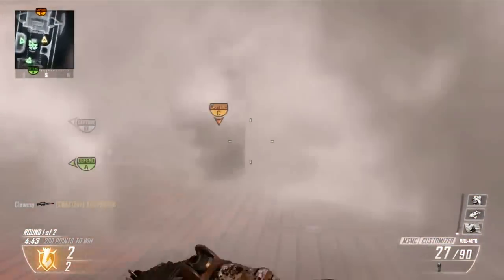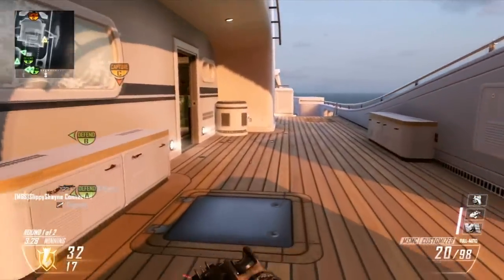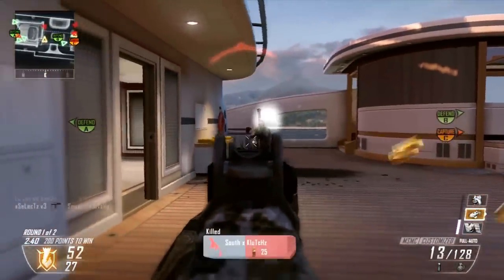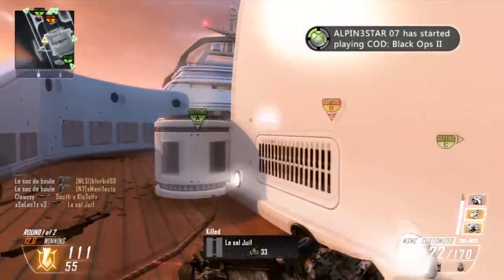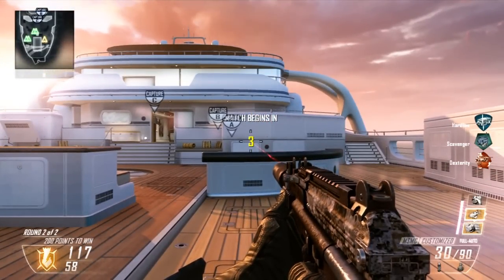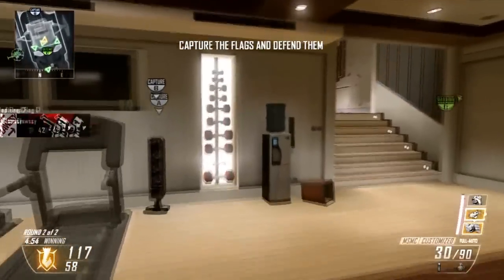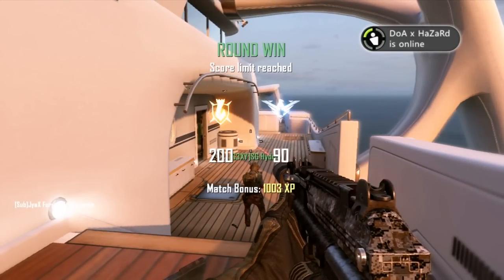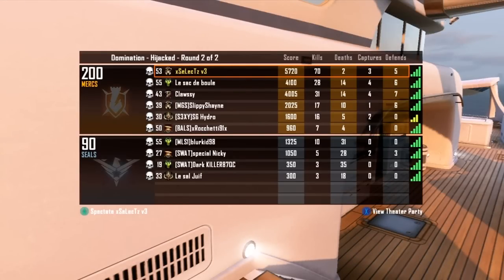The BEST WAY to use your Scorestreaks in Black ops 2 !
Hey guys, in this video I show you how to use the highest scorestreaks in black ops 2. I don't include to swarm but I could do so in another video.

I'm using Orbital Vsat, Escort drone and the K9 unit.
If you follow the guide in the video you'll find yourself raking up scorestreaks !